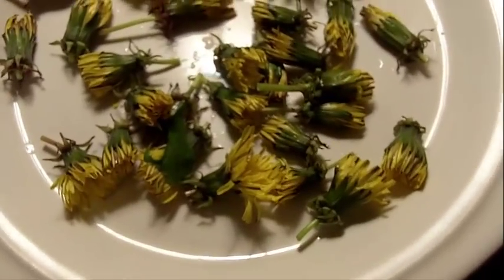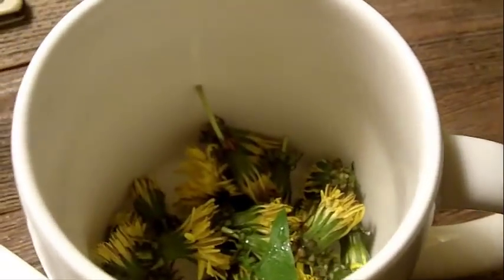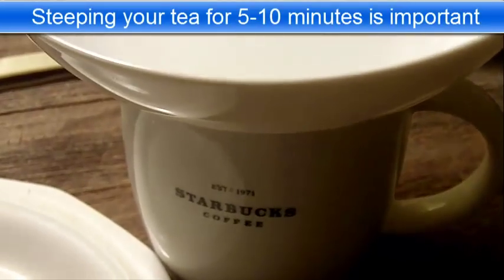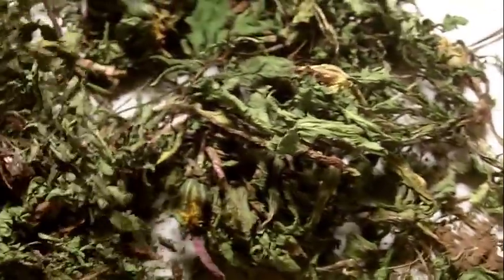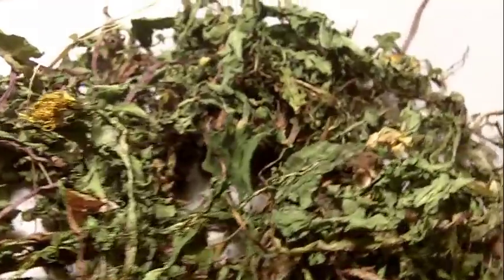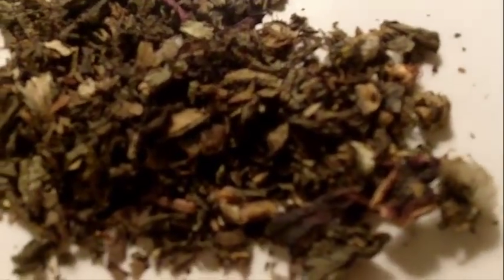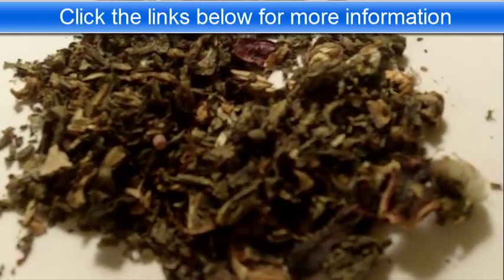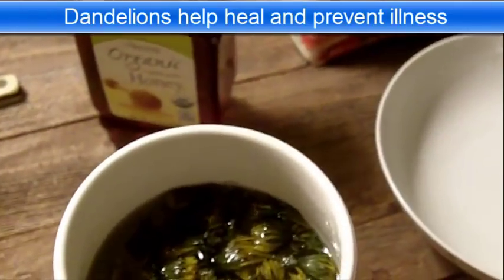DANDELION FLOWER TEA BENEFITS: Health Benefits | Side Effects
The Benefits of Dandelion Tea:  Anyone can make dandelion tea, simple and easy -- and most people have them growing in their own yard or around their home. Dandelion tea has many health benefits, and in fact, the botanical name:  Taraxacum officinale means 'Official Remedy in the Greek interpretation.  These wonderful herbs have been used for centuries as a medicine and health tonic.   One of the best and most efficient ways to consume these nutritional benefits of dandelion is in a tea form.  Easy to make. Easy to Drink!

Here are 8 health benefits of dandelion tea you may not have known:
Good for Digestion. “Dandelion tea can have many positive effects on your digestive system. ...
Detoxifies the Liver. ...
Acts as a Diuretic. ...
Reduces Water Weight. ...
Powerhouse of Antioxidants. ...
Fights Diabetes. ...
Treats Urinary Tract Infection (UTI) ...
Fights Cancer.

Side-effects:  Like any supplement or herb, you must first know your own body as everyone can react differently.   Some side effects include:
Excessive urination - which could lead to dehydration.
Stomach upset
Vomiting

You can also purchase Organic Dandelion Root & Flower:

Some of the links in this post are affiliate links, meaning that I will receive a small commission if you click through and make a purchase, at no extra cost to you.*